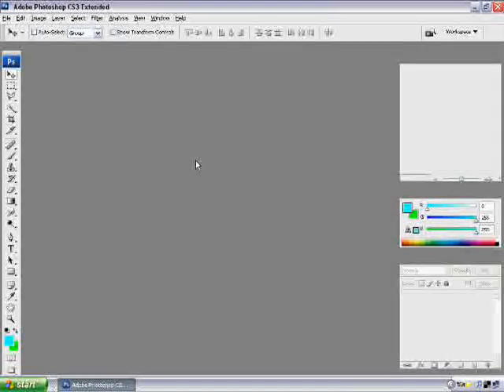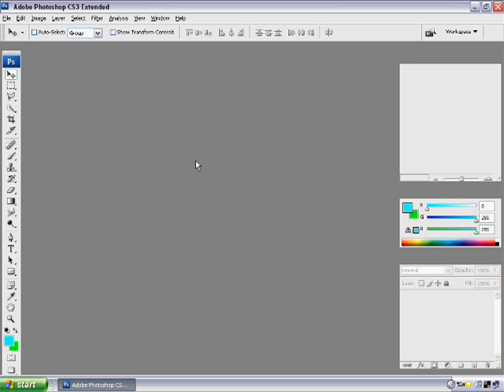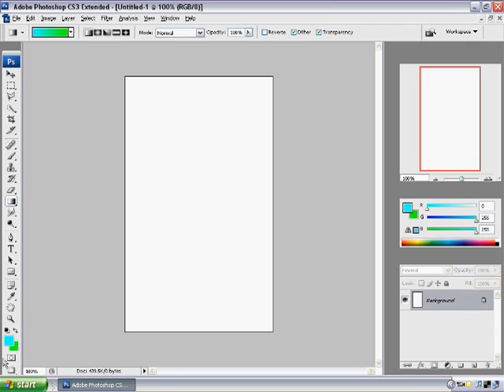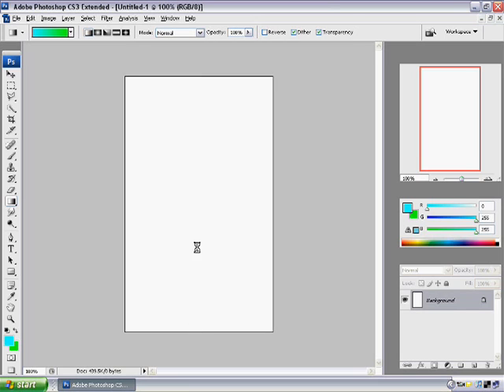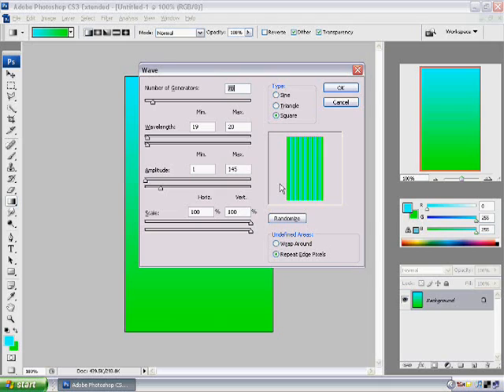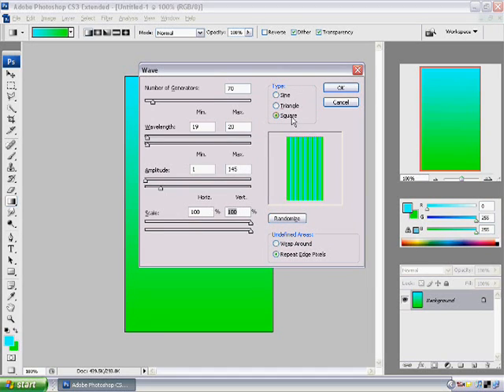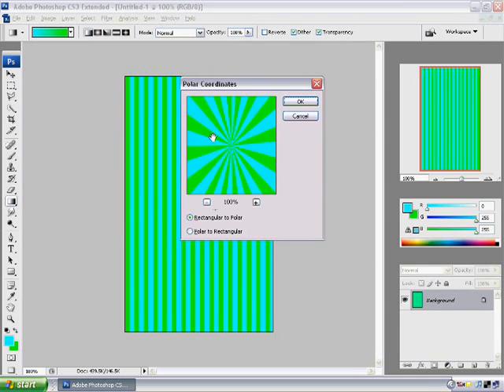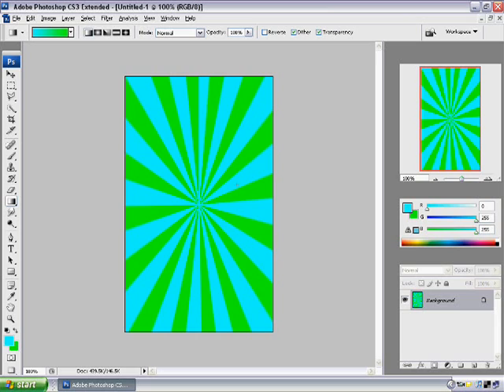Make A Star Vector With Photoshop CS3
!READ PLEASE!

well, this is my third photoshop tutorial video. hope you all like it.
i teach you how to make a star vector in photoshop. pretty cool thing to do for banners, designs, site models on myspace, etc.